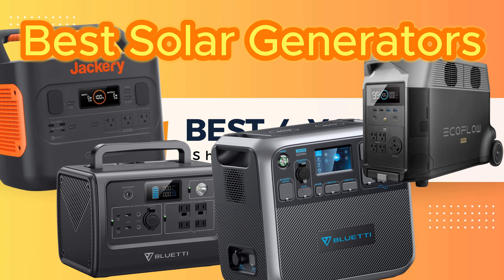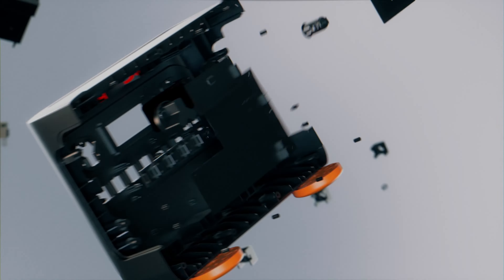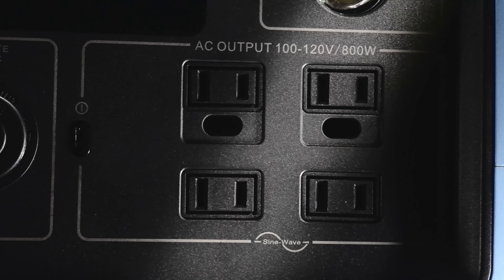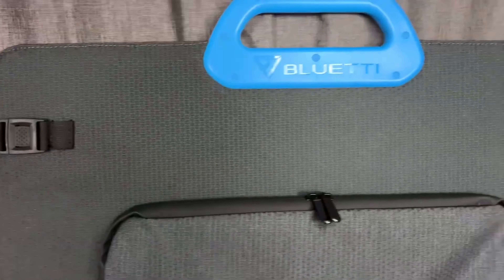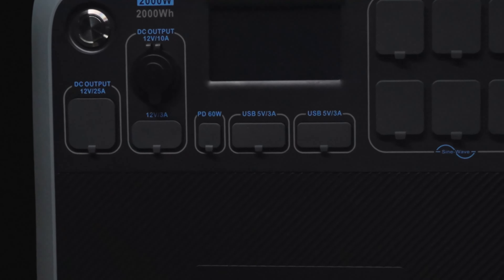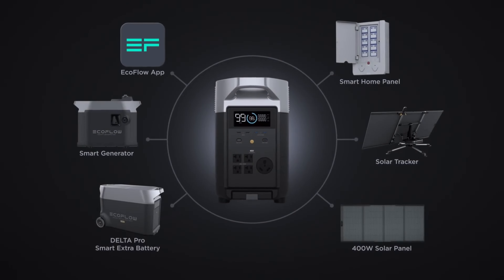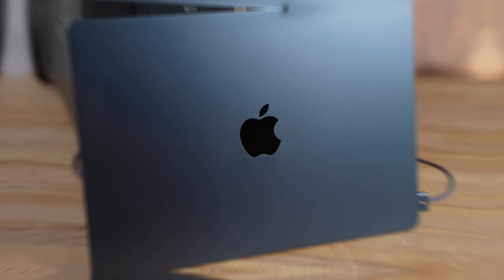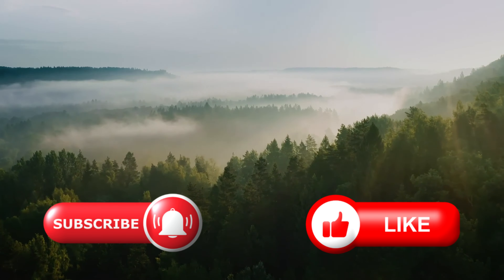Best Solar Generators of This Year 2024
1. Jackery Explorer 2000 Pro

2. BLUETTI EB70S

3. Bluetti AC200P Solar Generator

4.ECOFLOW DELTA Pro